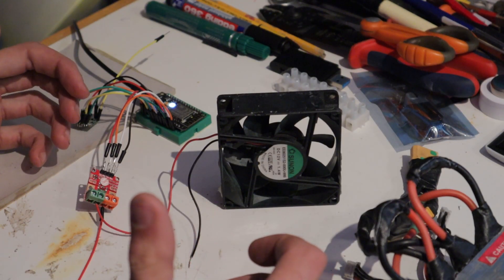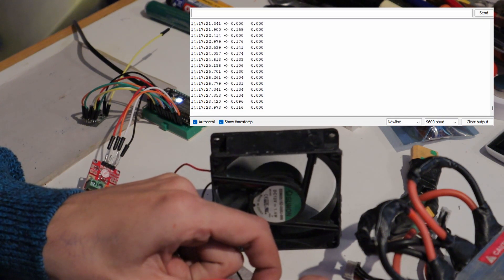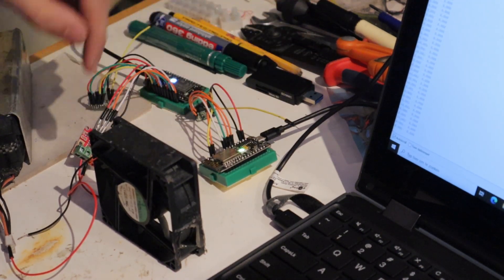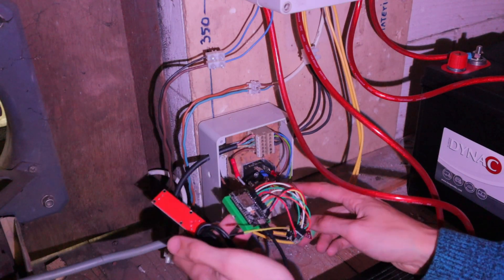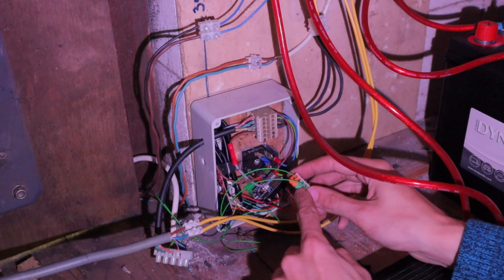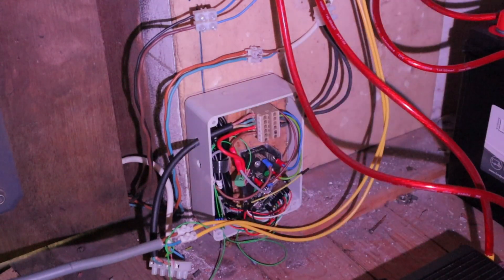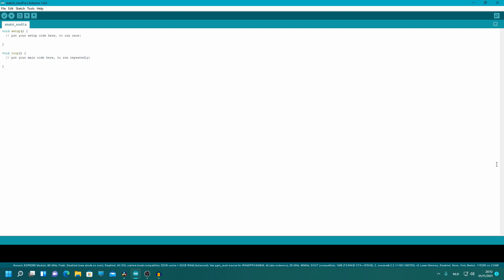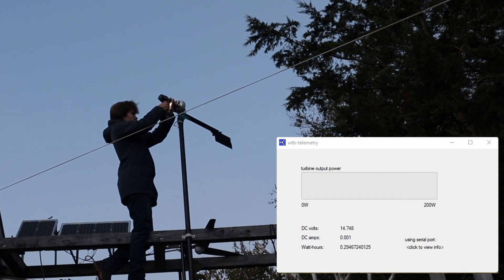Installing a remote power monitoring system (AKIO TV)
In this video, I install a remote power monitoring system on my wind turbine, which makes use of the LoRa equipment featured in a previous episode.

0:00 intro
0:48 hardware overview
5:36 installation
11:38 software
12:59 testing